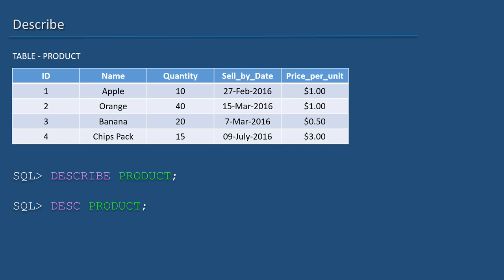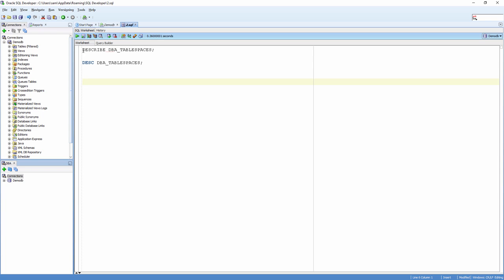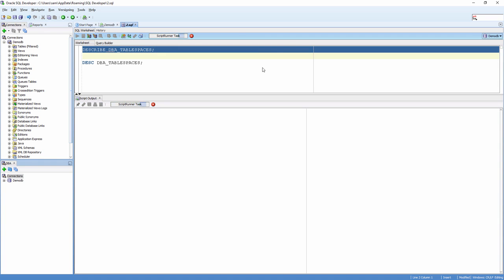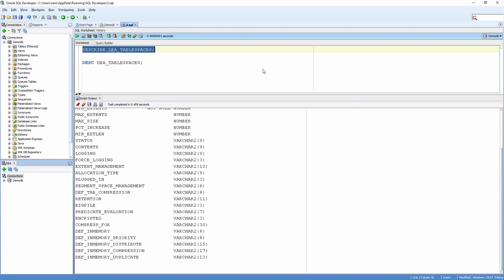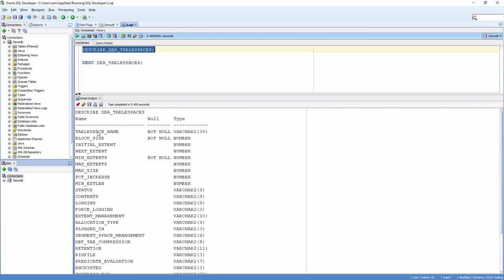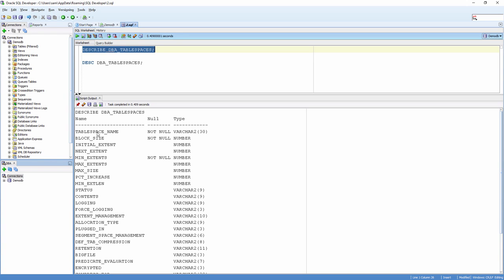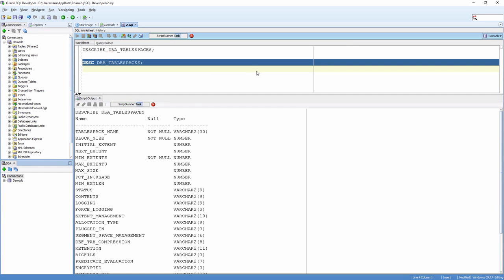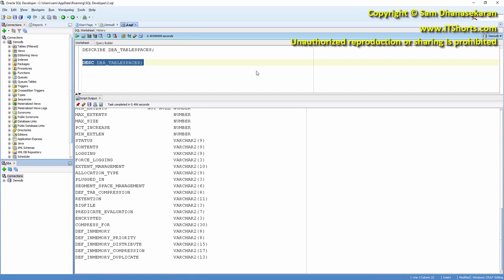15 Oracle SQL Developer Tutorial For Beginners 14 1 Describe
Hello guys. in this video we learn about Describe .
how to use Describe in Oracle SQL?
what's Describe ?
thanks.for waatching